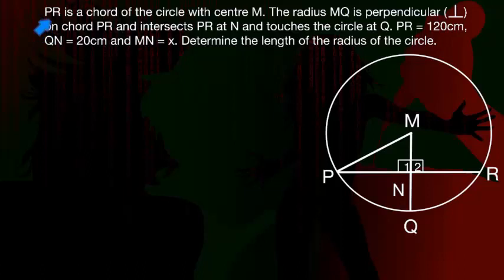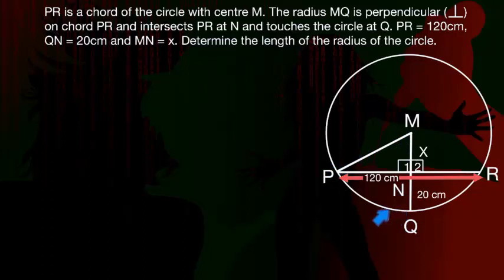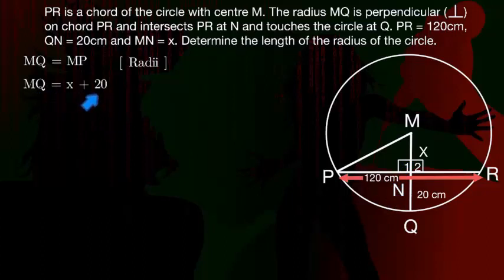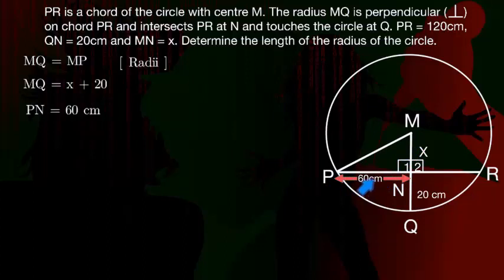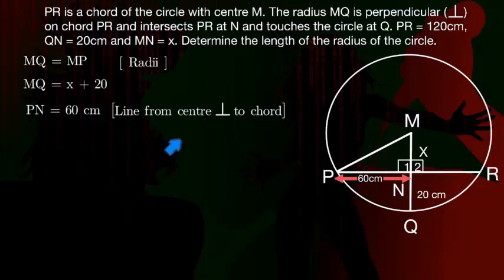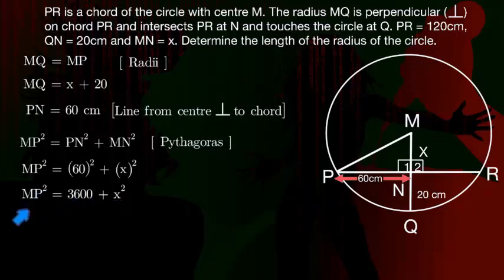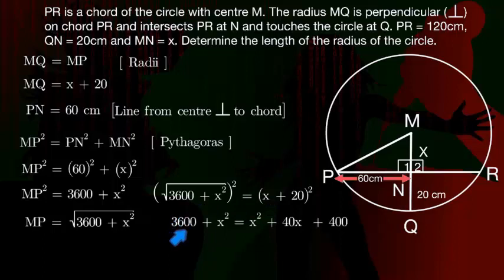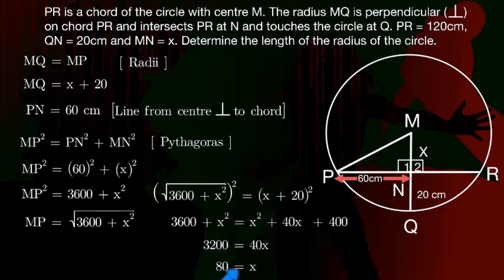Circle Geometry - Lesson 3 practical example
In this lesson we are going to apply the theorems from the first two lessons in a practical example.